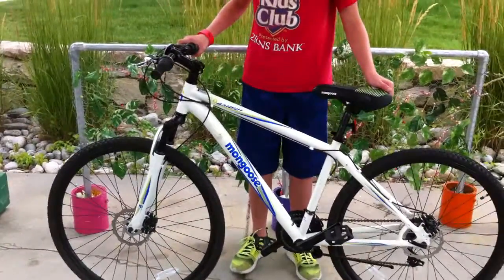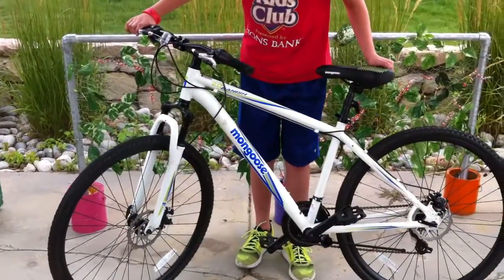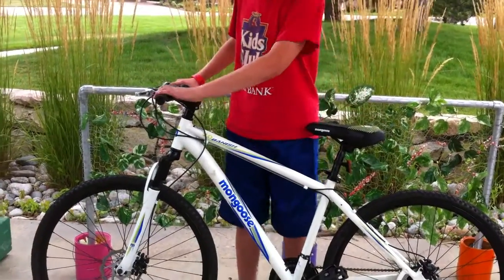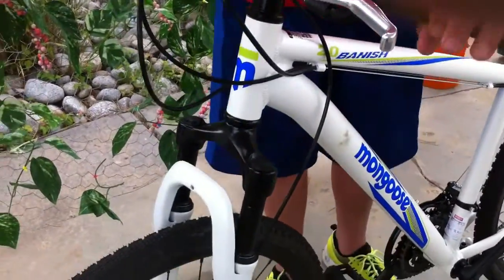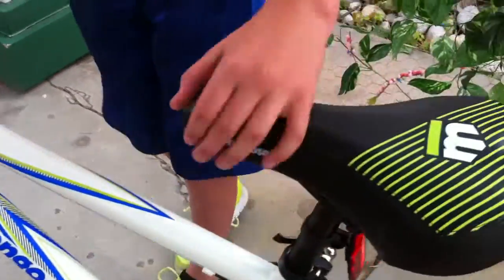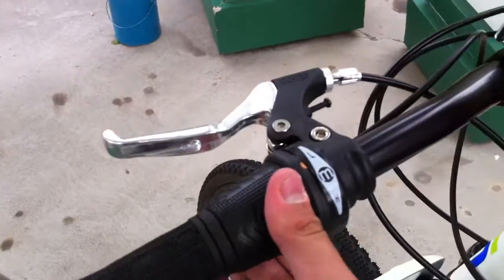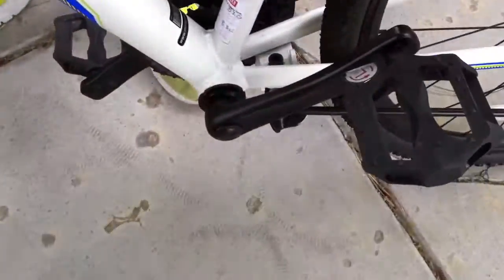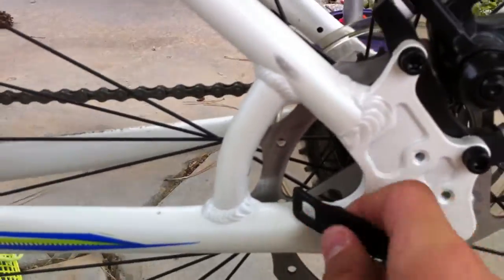Mongoose 2.0 Banish